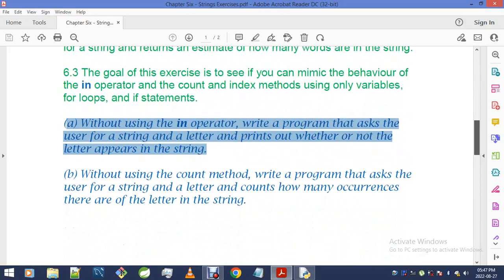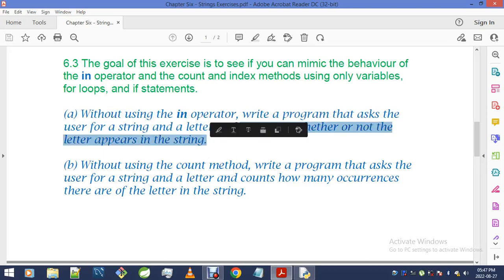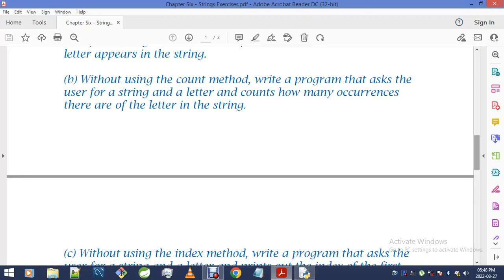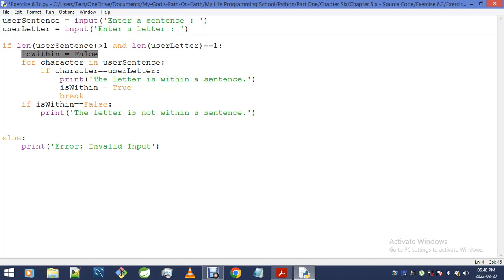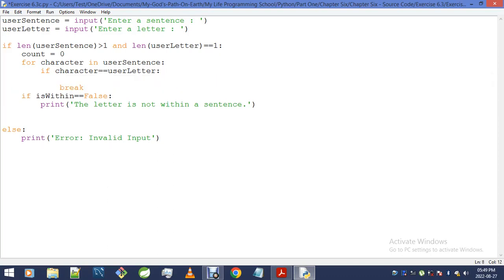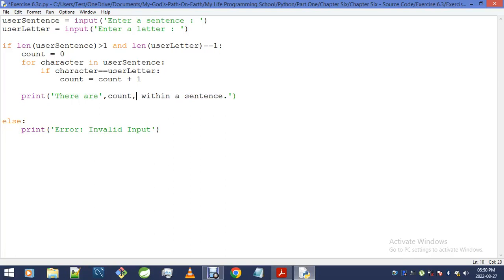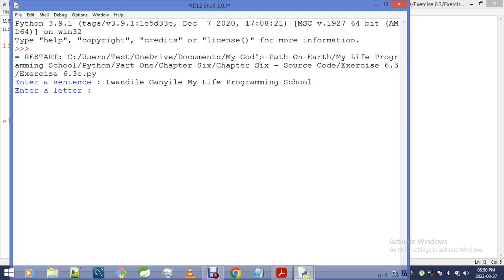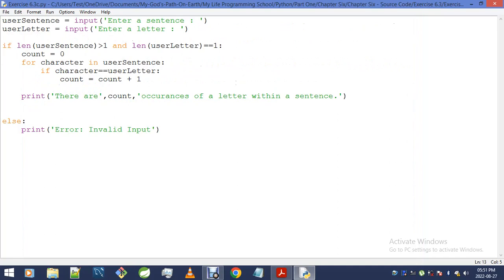Exercise 6 3c